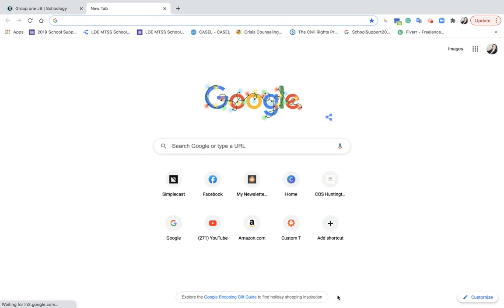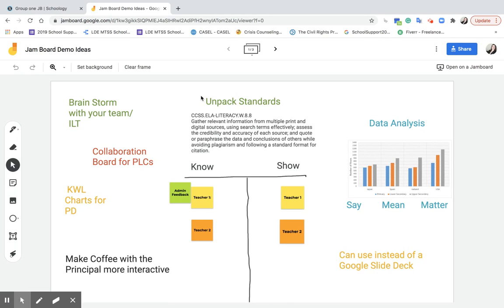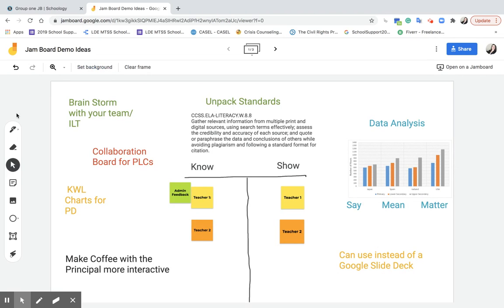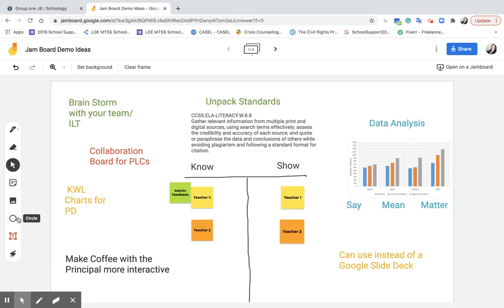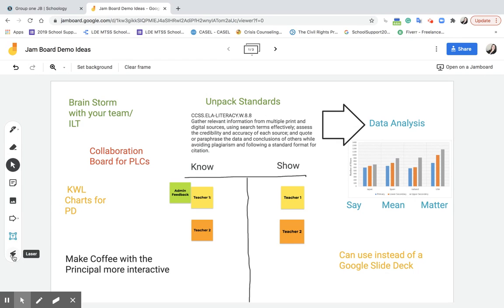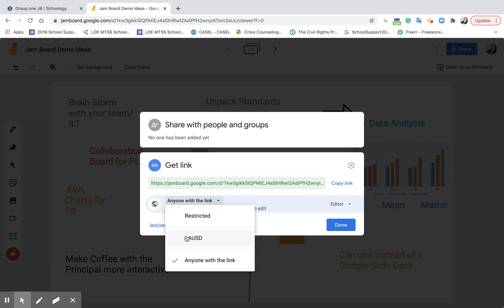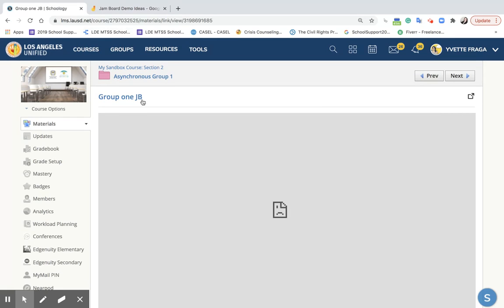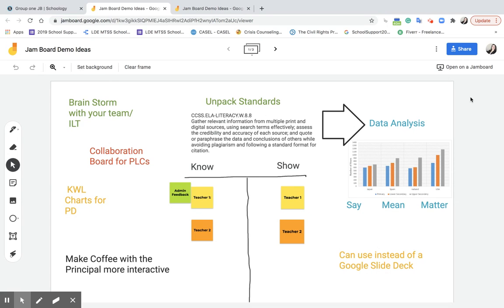Jamboard for Admin